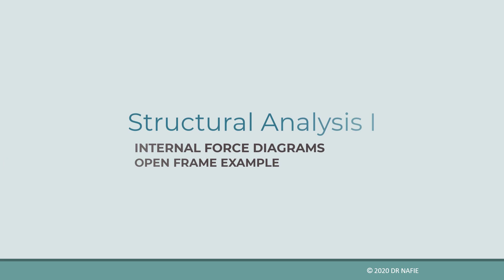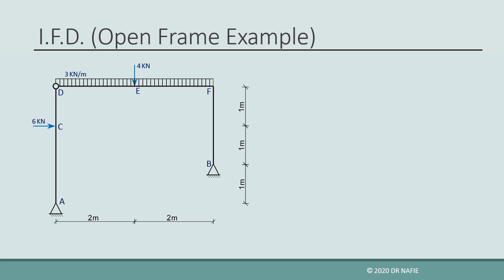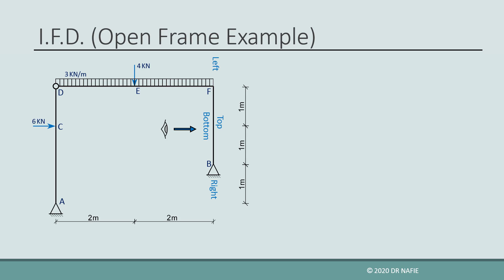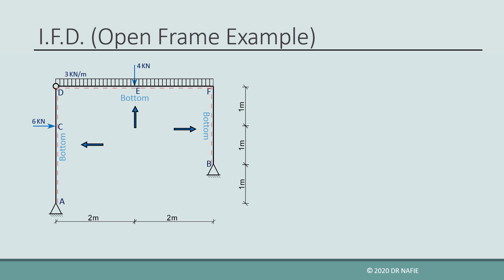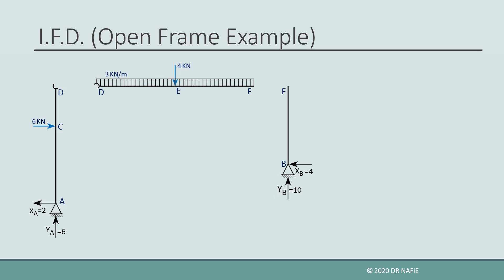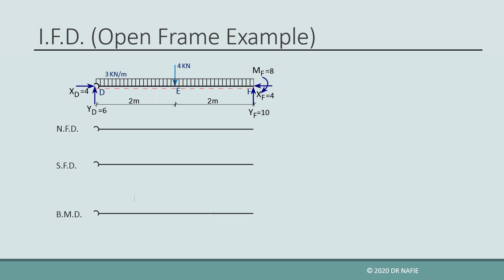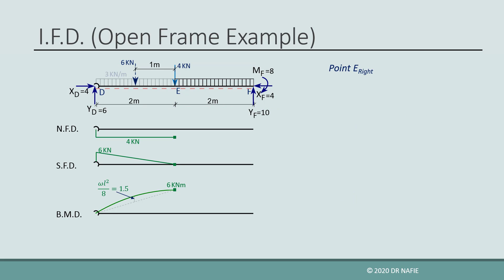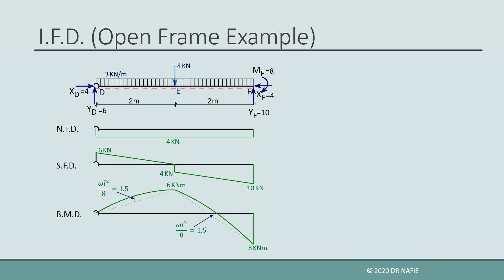Internal Force Diagram - Open Frame Example - Normal, Shear and Bending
This video shows how to draw bending, shear and
moment diagrams for an open Frame.
This is part of a civil engineering course about structural analysis of determinate structures.
To draw the internal force diagrams for the open frame, we can divide the frame into a series of beams. In this case, drawing the internal force
diagrams will be similar to the process used for beams.
After finishing the diagrams for the beams which are the frame components, the internal force diagrams for the frame are drawn by assembling the diagrams of the beam components.
An Example is given for practice and to further reinforce the ideas presented.

For more information about the concepts and sign convention of Internal force diagrams refer to the following lecture: